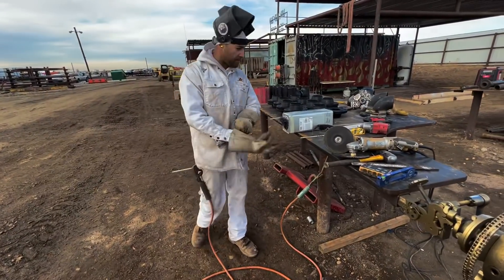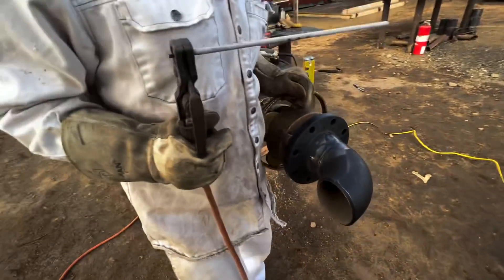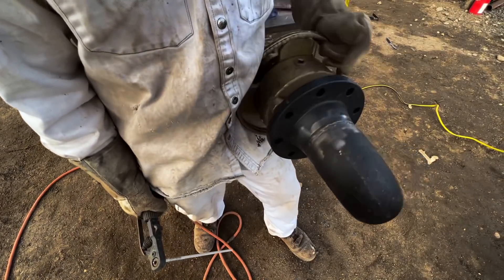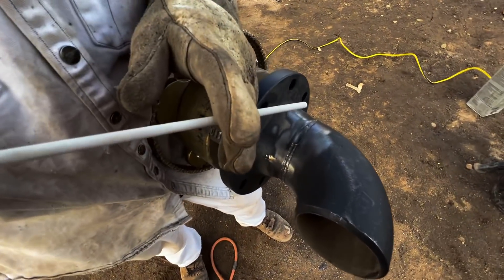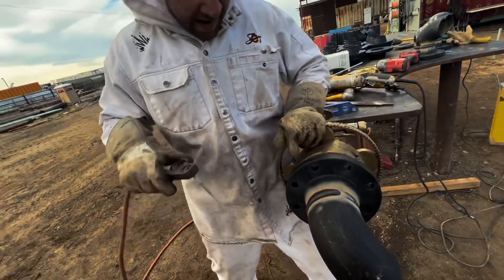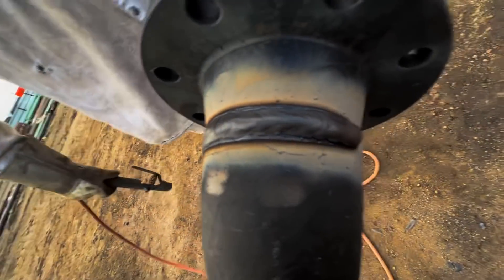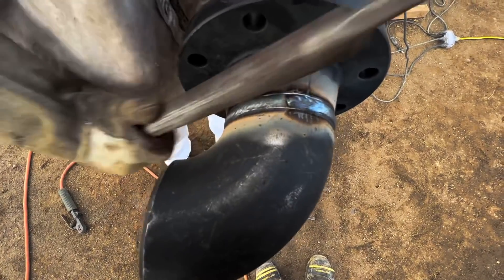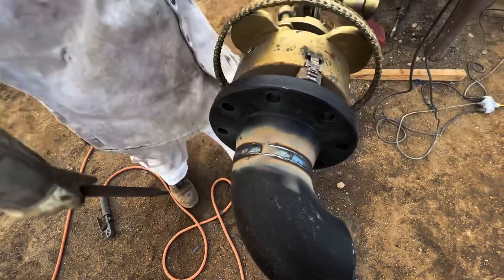How to weld like a pro learn now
More knowledge and tips on how to weld and fabricate this pipe like a professional. You will have to tune in and listen and watch like always but it’s just things I was taught so I’m just re sharing it. Trust me when it’s original and I thought of it I let ya know 😂 have a great time watching and leave your questions in the comments.